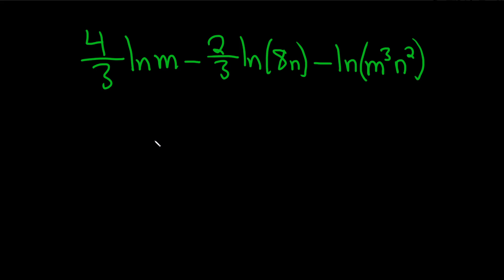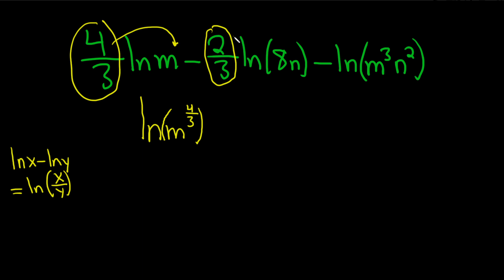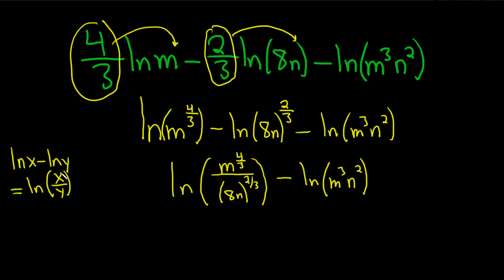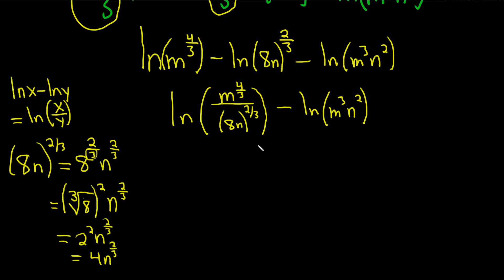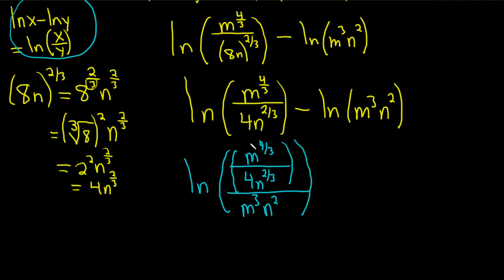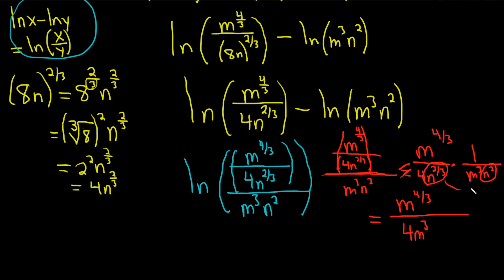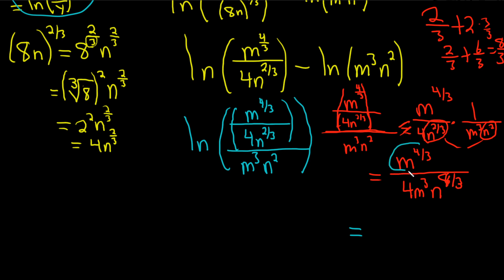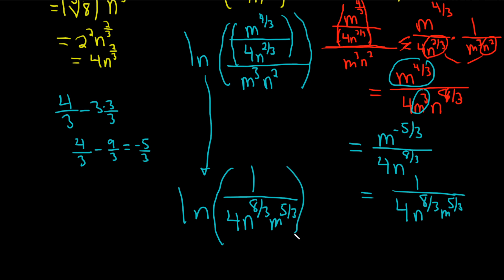How to Write Three Logarithms as a Single Logarithm with a Coefficient of 1 using the Properties